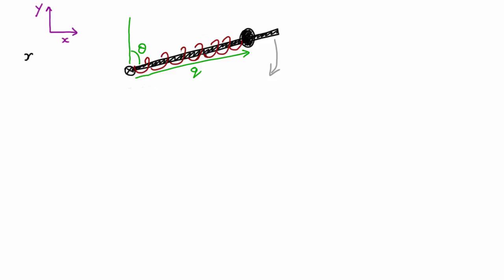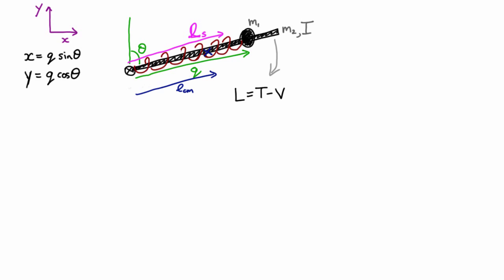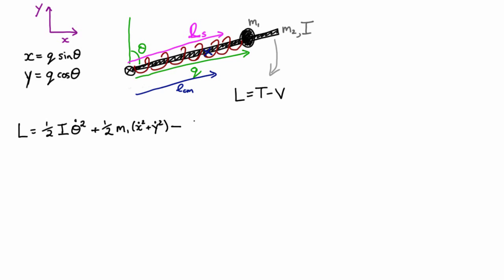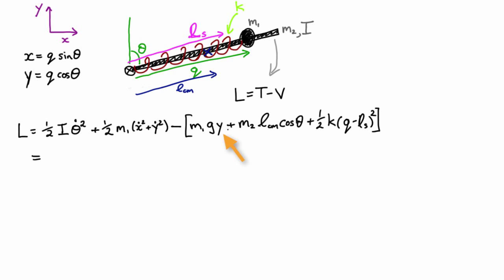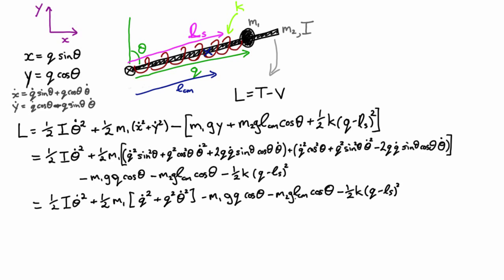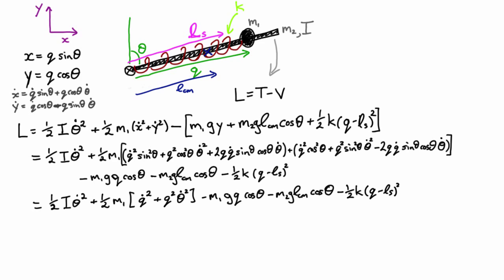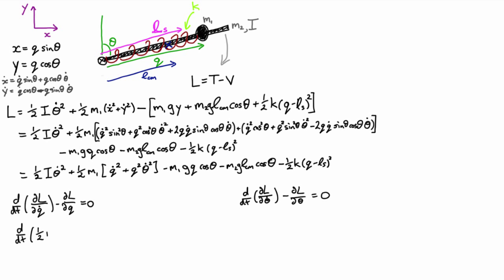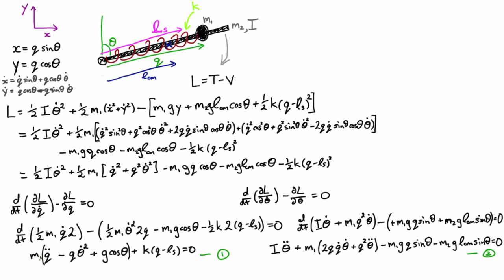Phys3001 Example 3.3.2 Pendulum Mass Spring